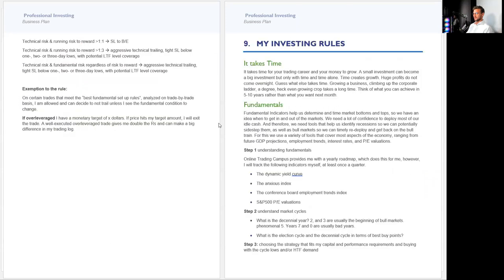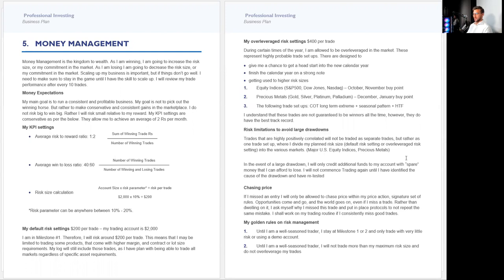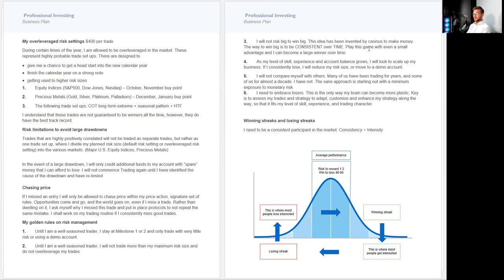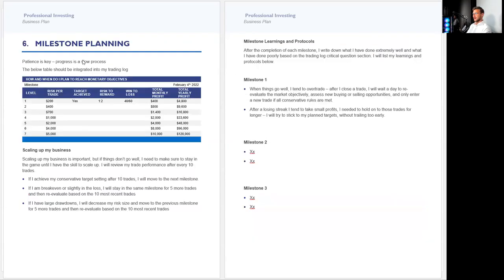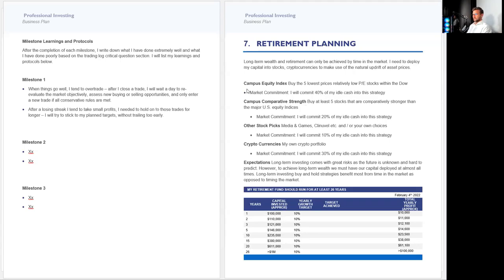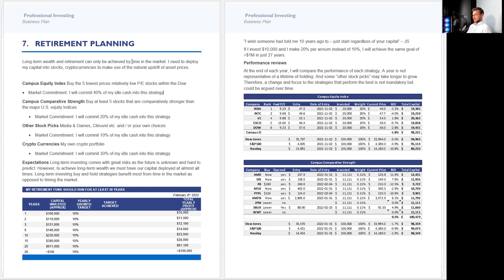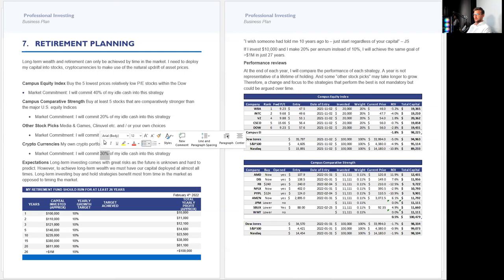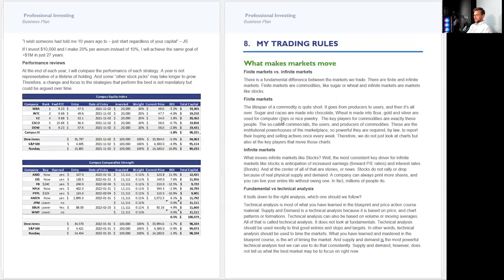THE PRO INVESTOR BUSINESS PLAN PART 3